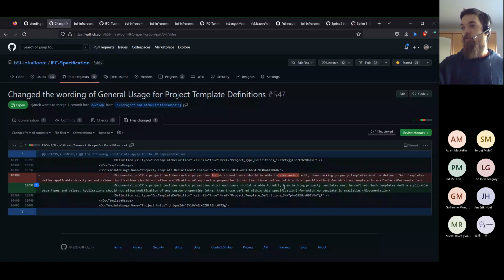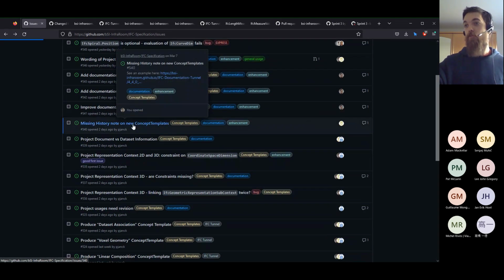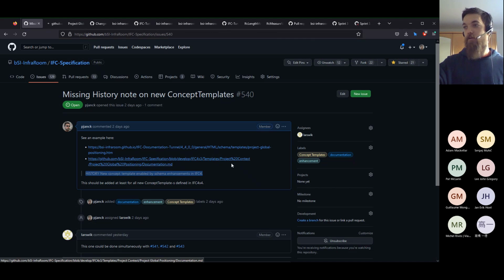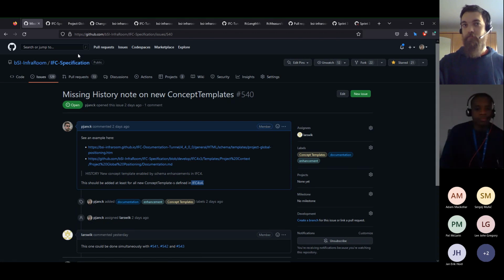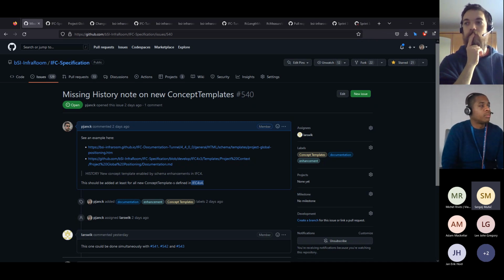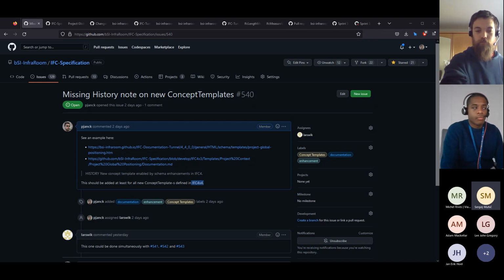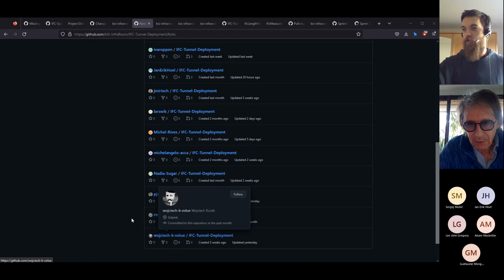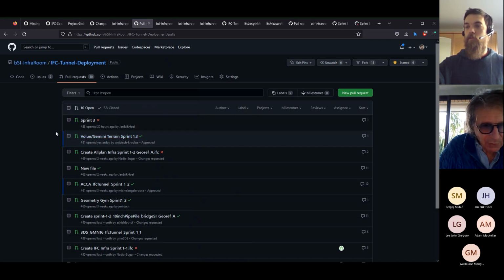IfcTunnel Deployment Prgm Technical support calls optional 20230309